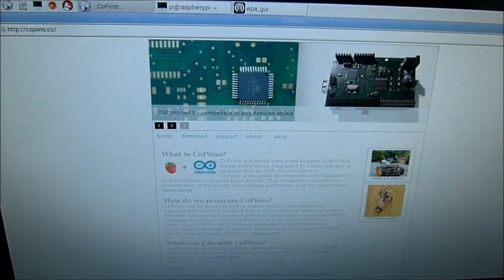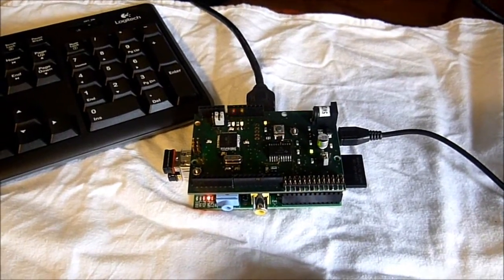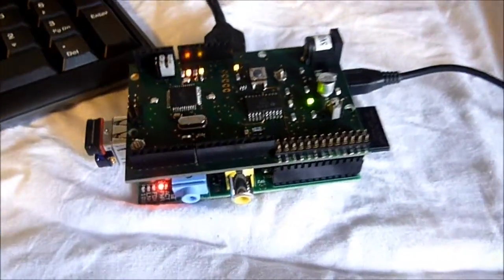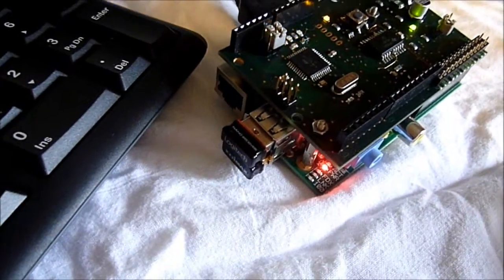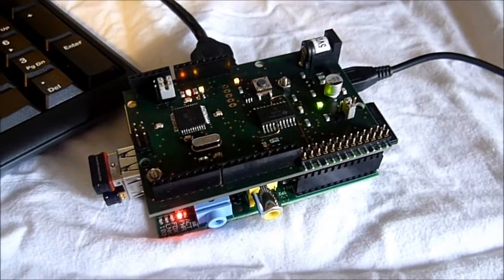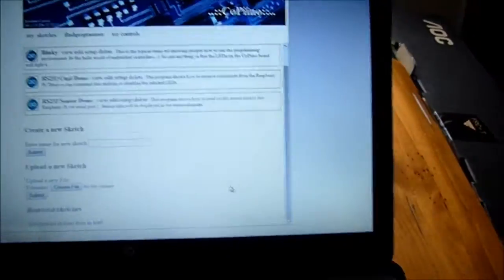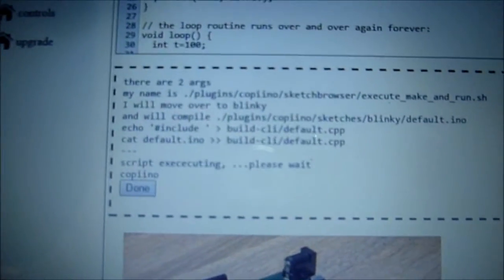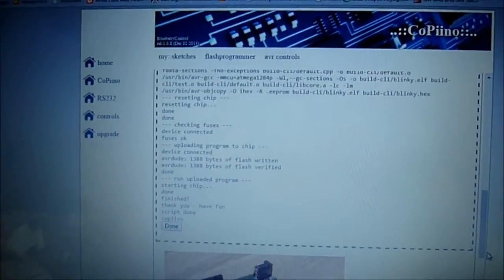CoPiino, the Arduino Raspberry Pi Hat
The CoPiino is a Atmel 1284 based "shield" for the Raspberry Pi that allows remote editing and uploading of Arduino sketches using a web browser. In the video I incorrectly refer to it as a Atmel 328. Technically a HAT is a shield for a B+, and has some conformity requirements to be officially called a HAT, so this is "HAT LIKE".